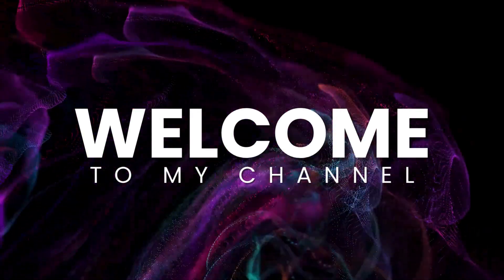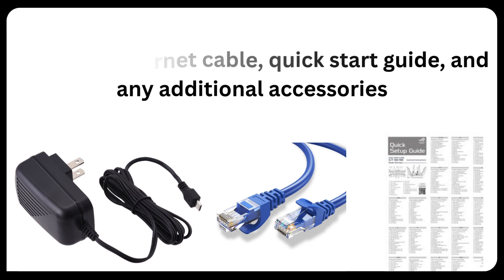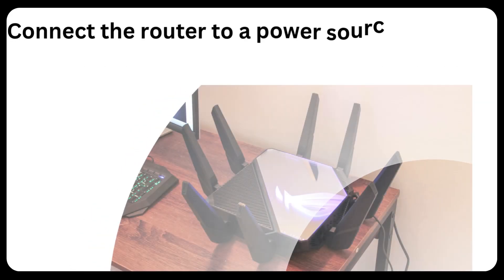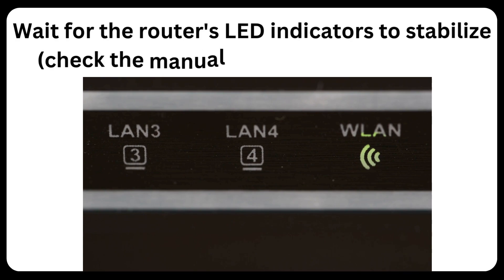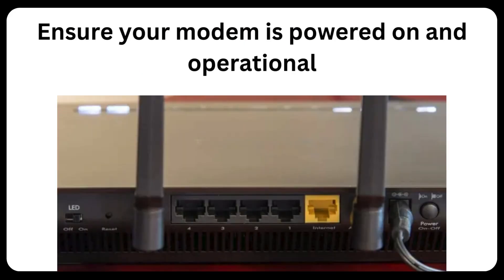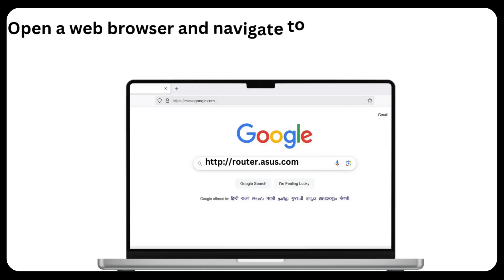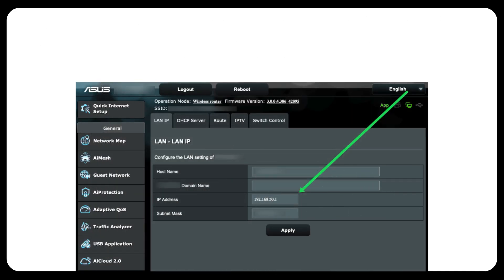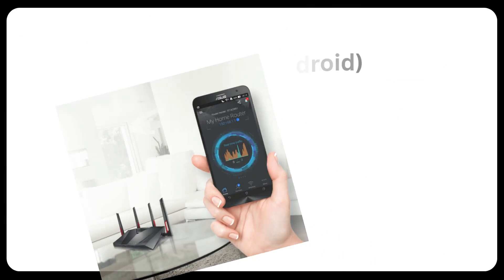Asus ROG Rapture GT BE98 Pro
Learn how to set up your Asus ROG Rapture GT BE98 Pro with this easy-to-follow tutorial. Get the most out of your gaming router with our step-by-step guide! visit: thebingnews.com